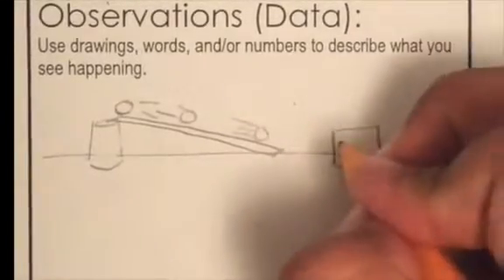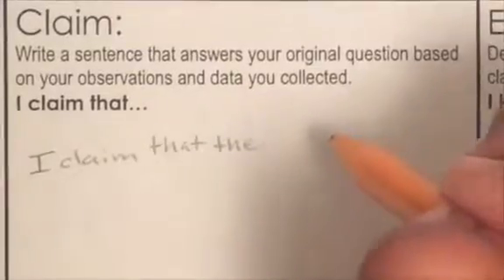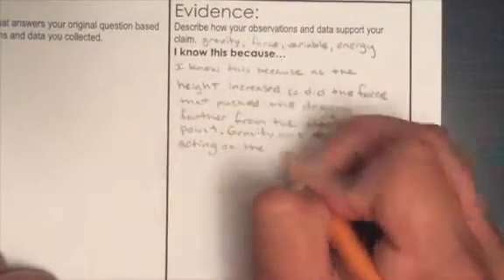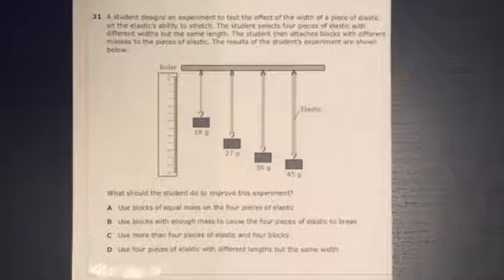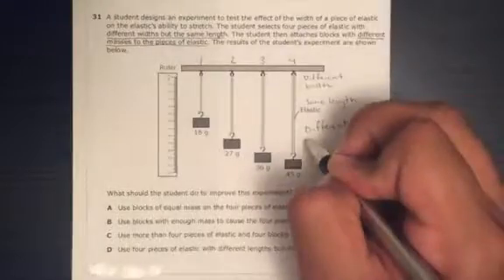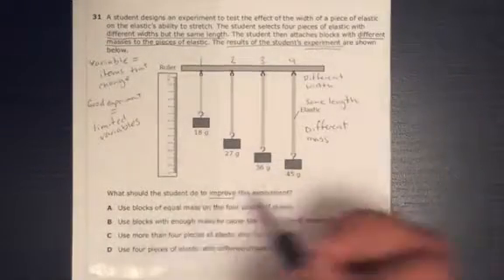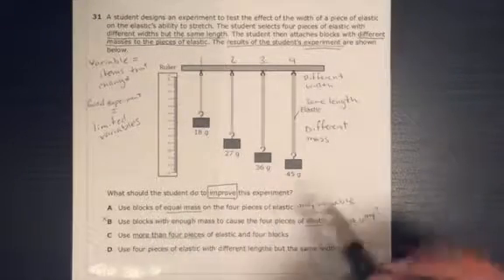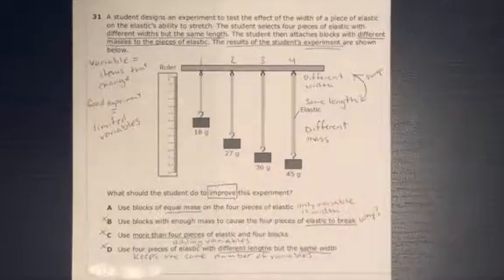Force and Motion